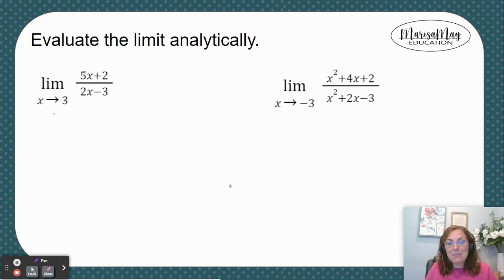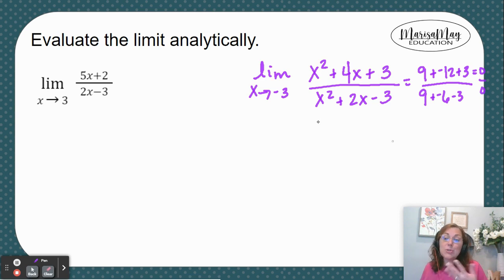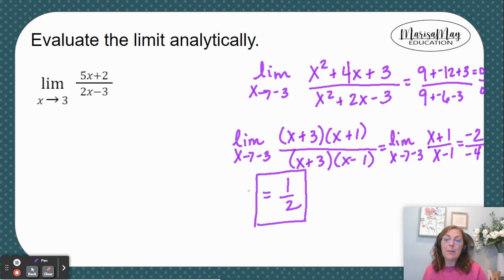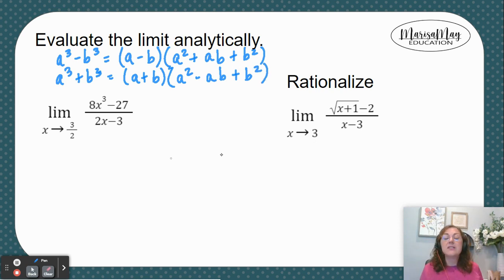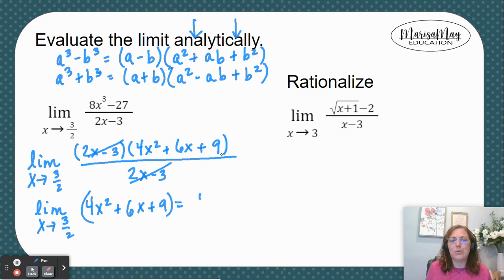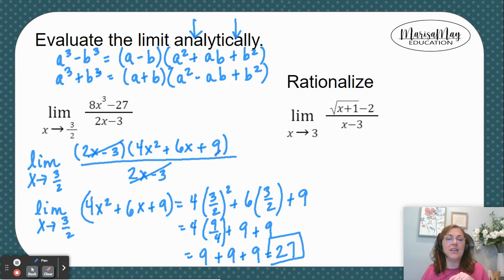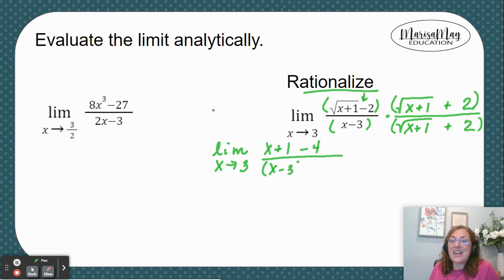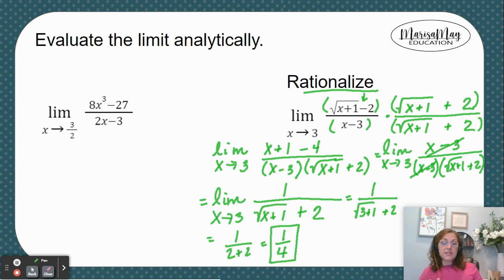Techniques for Solving Limits | Substitute, Factor, Rationalize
In this video, we discuss how to solve limits analytically using substitution, factoring, and rationalization.